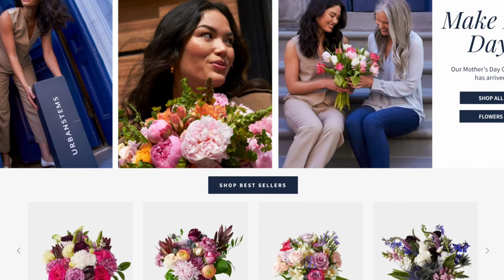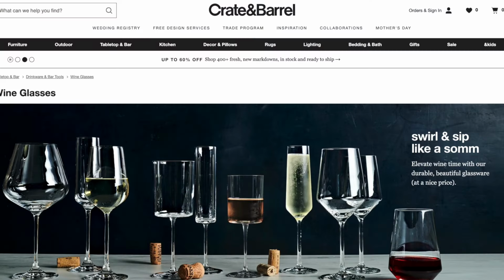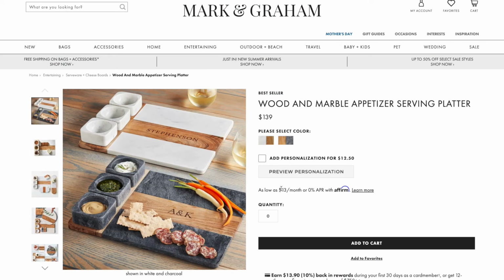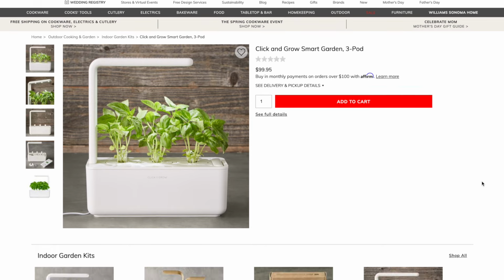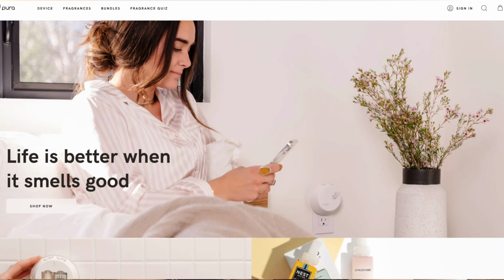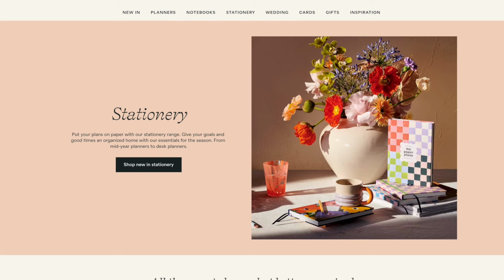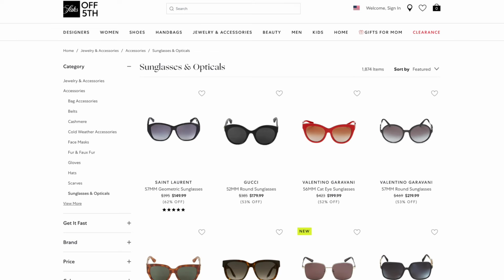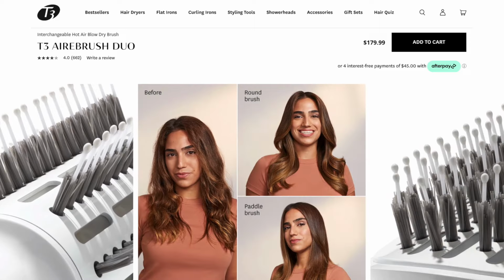25 MOTHER'S DAY GIFT IDEAS 2022 | Home, Beauty, Lifestyle + More!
Shop all of my style and home favorites on Like To Know It